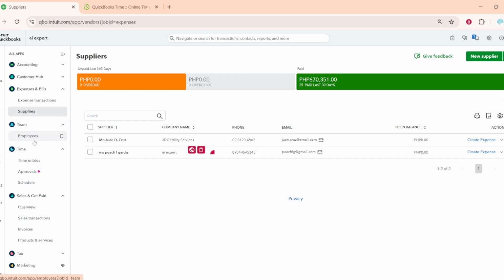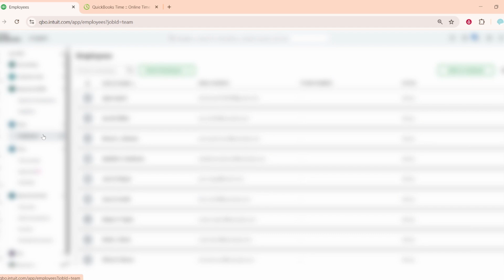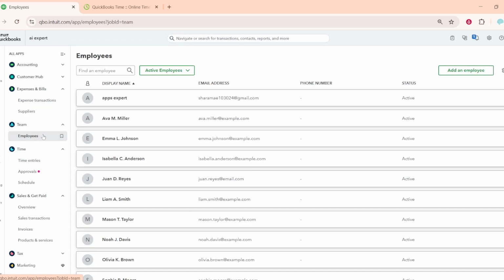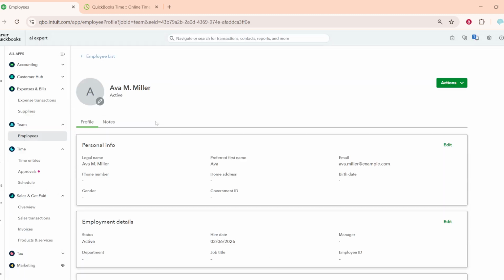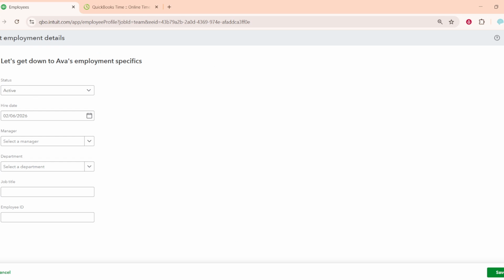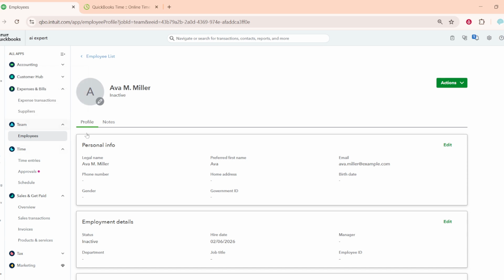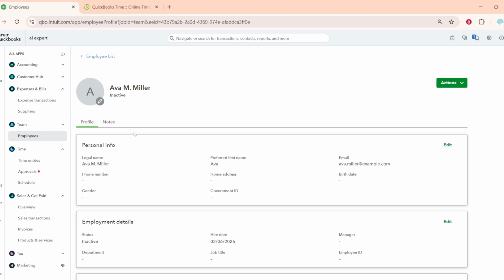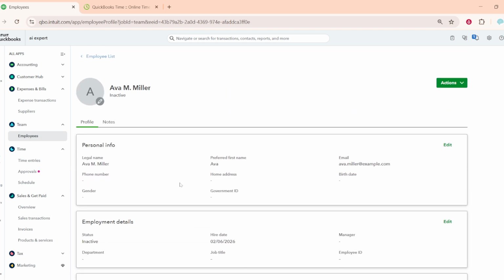How To Terminate An Employee In Quickbooks Online (Updated 2026)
In this video, we discuss the proper steps for offboarding employees while maintaining accurate historical data in your account. We show you how to terminate employee records in qbo payroll and manage employee records to ensure they are marked as inactive employee qbo entries.

00:00 Intro
00:06 Why Make an Employee Inactive
00:29 Prerequisites for the Process
00:40 Step 1: Log In and Navigate to Employees
01:04 Step 2: Open Employee Profile
01:13 Step 3: Change Employee Status to Inactive
01:31 What Happens When Status is Changed
01:56 How to View Inactive Employees
02:06 Notes on QuickBooks Payroll and User Access
02:37 Conclusion